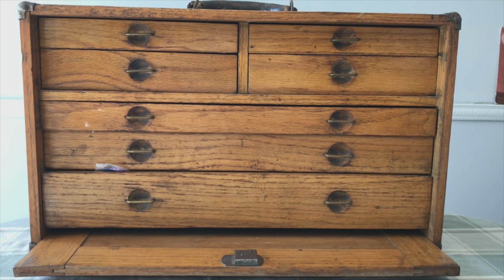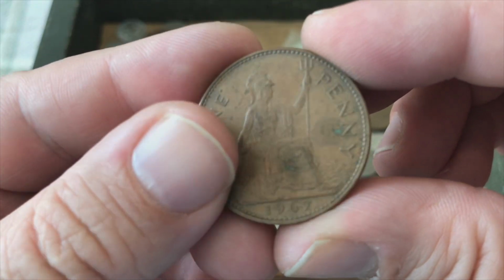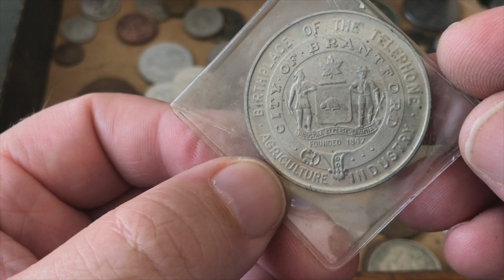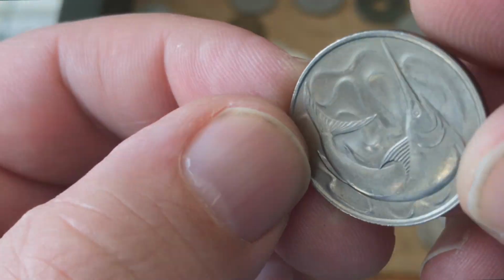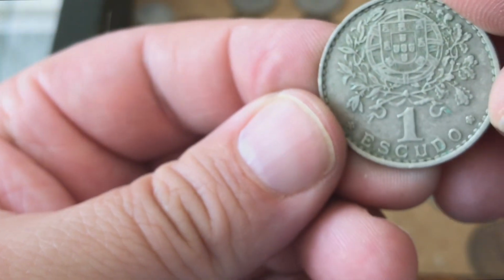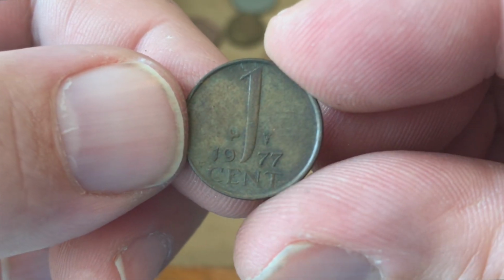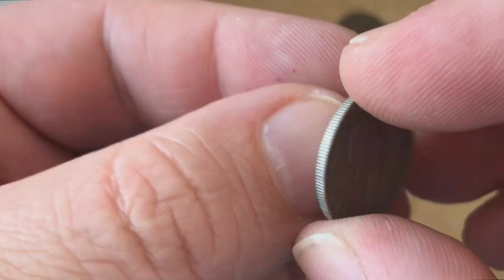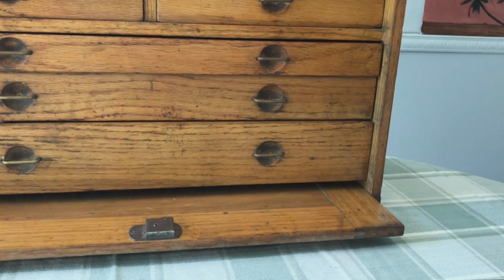Coins Galore in Antique Coin Case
Exploring an antique case that is loaded with coins